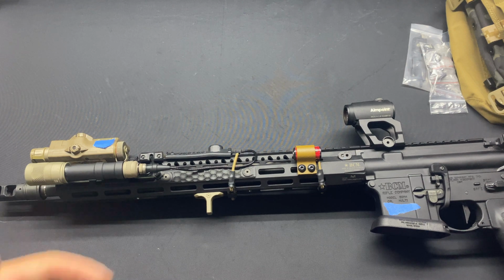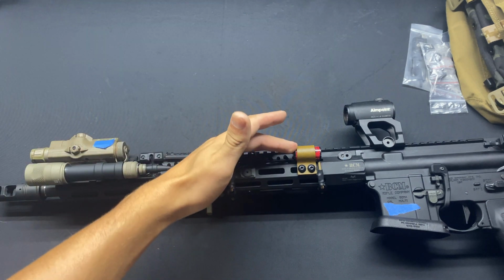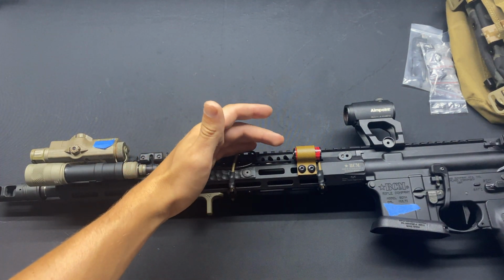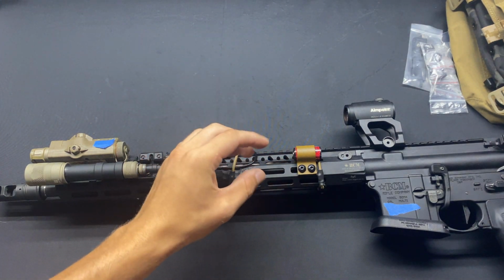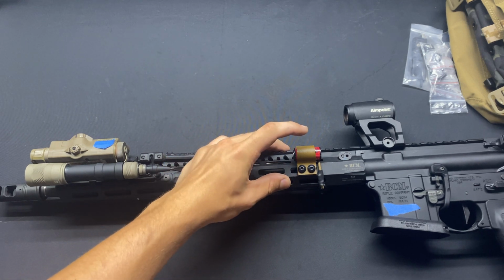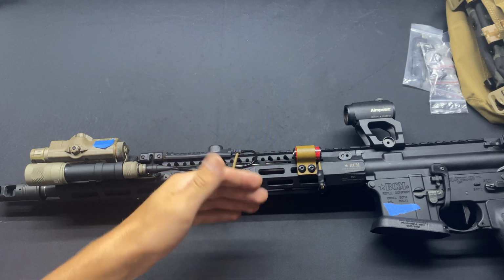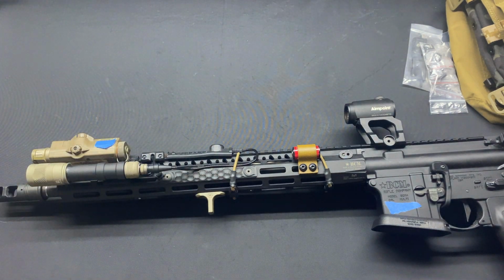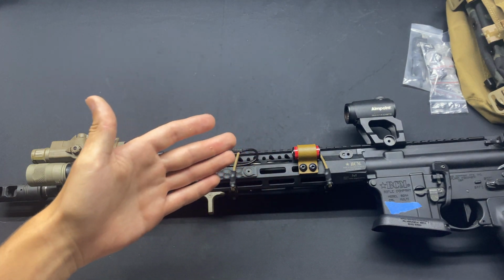Kydex CR123 Battery Caddy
Get a ton of questions on this guy, just wanted to make a video explaining it to help answer some of the most common questions.